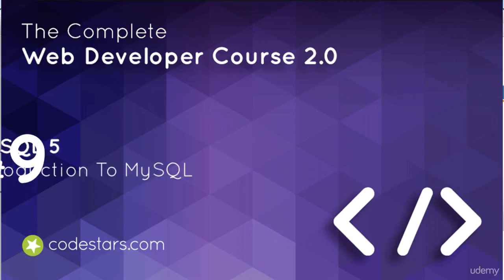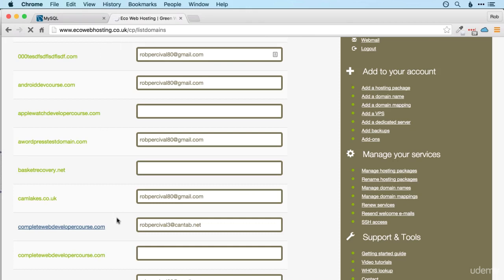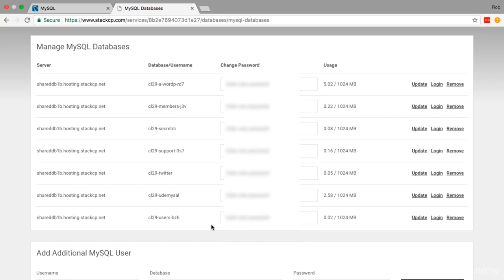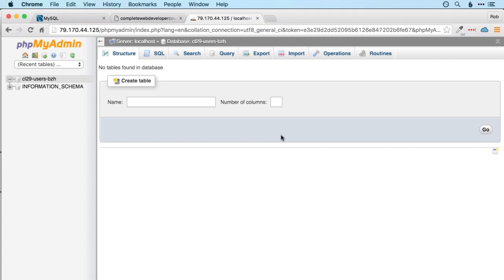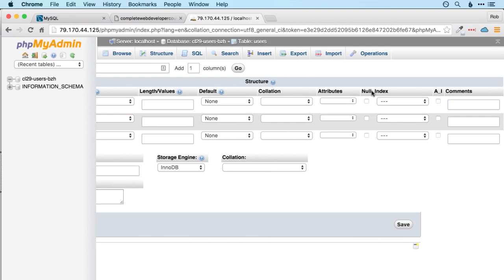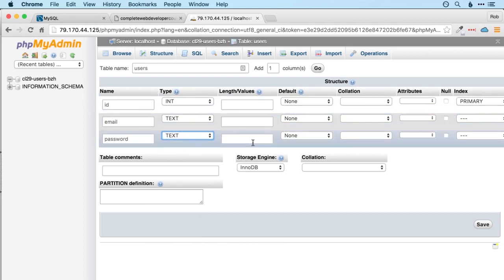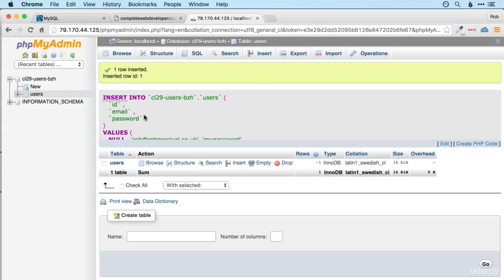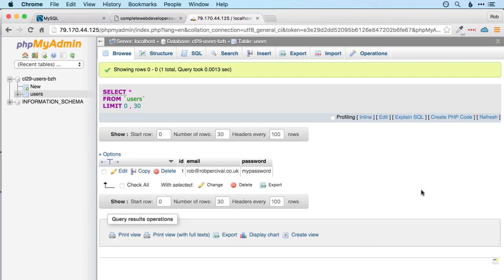99 Introduction To MySQL